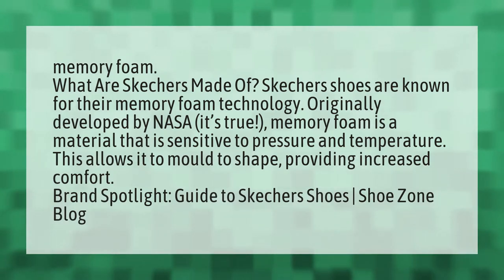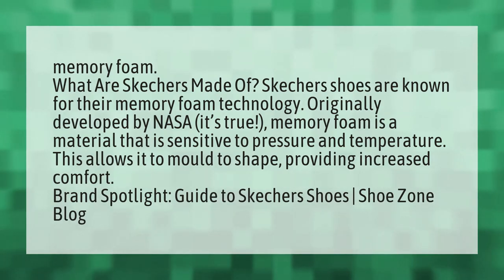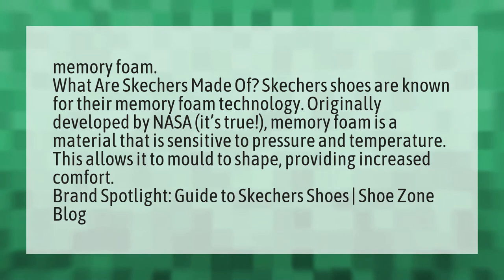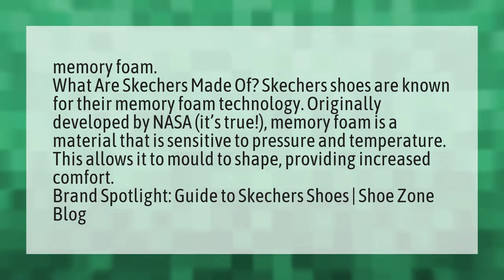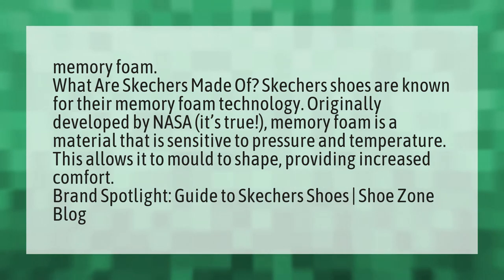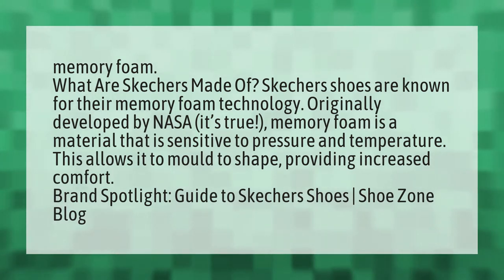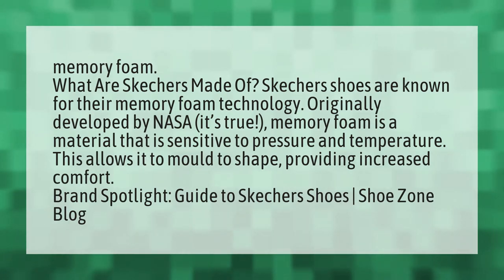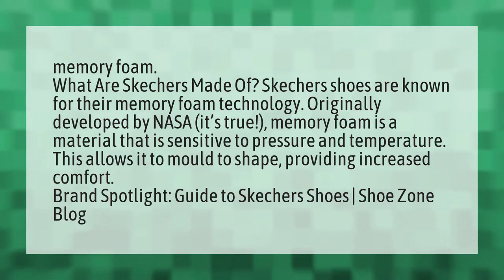What are Skechers shoes made of?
Sketcher • What are Skechers shoes made of?